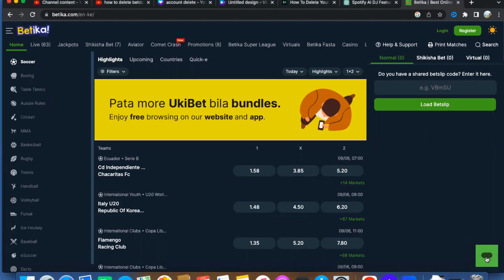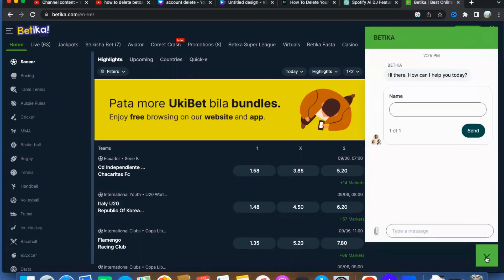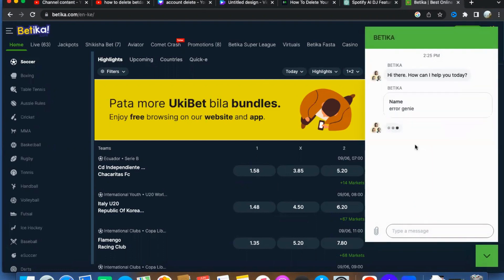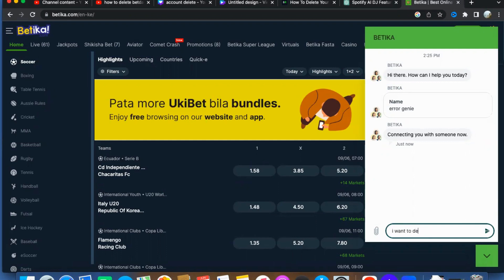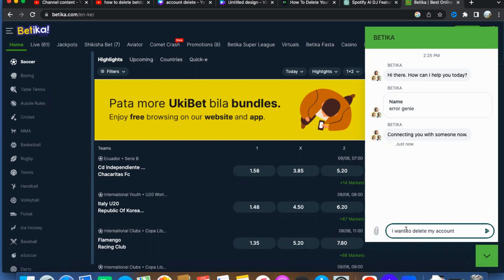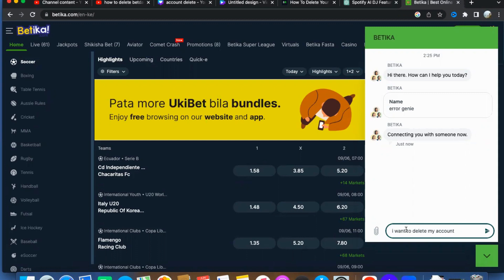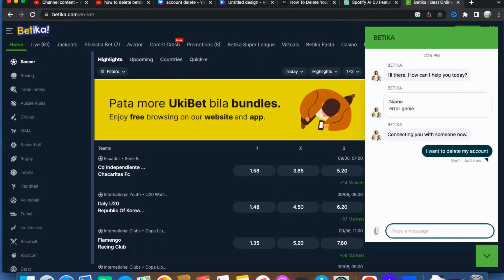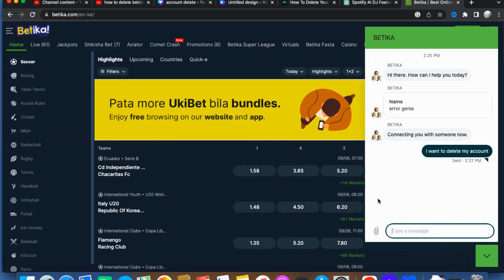How To Delete Betika Account Permanently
How To Delete Betika Account Permanently. Welcome to the Error Genie YouTube channel, where your tech-related wishes come true! Today, we have a special topic to discuss—deleting your Betika account. If you've made the decision that deleting your Betika account is the right move, fear not! We're here to assist you every step of the way. Let's embark on this exciting journey together!

By doing so, you'll never miss any of our exclusive tech tutorials and unique content.

To get started, visit the official Betika website. Once you arrive on the homepage, keep an eye out for a friendly chat box located in the bottom right corner of your screen.

Simply click on the chat box, and it will expand into a conversation window, connecting you directly with a helpful Betika support agent. They possess the knowledge and expertise to guide you effortlessly through the account deletion process. Express your desire to delete your Betika account and be prepared to provide any necessary information that may be requested to verify your account details.

Before proceeding with the account deletion, it's important to consider all the consequences. We strongly recommend withdrawing any remaining funds from your Betika account and ensuring there are no pending bets awaiting resolution.

Once you've effectively communicated your request and completed the required steps, the support agent will confirm the closure of your Betika account. Keep in mind that this action is irreversible, so be absolutely certain of your decision.

By following these instructions and engaging with the Betika support agent, you'll successfully delete your account in no time.

We extend our heartfelt gratitude for choosing to watch this exclusive tutorial on the Error Genie channel.